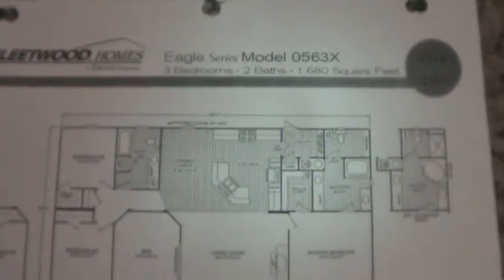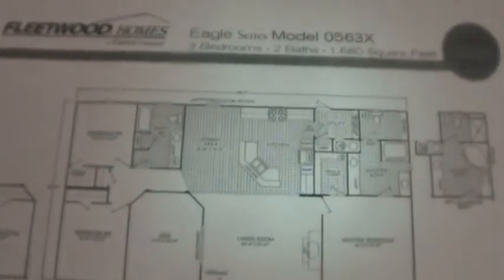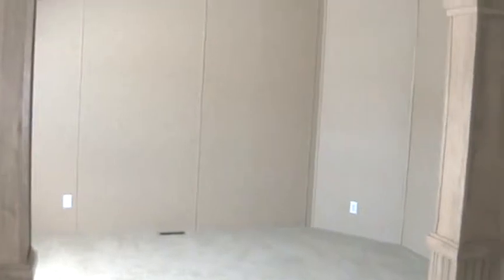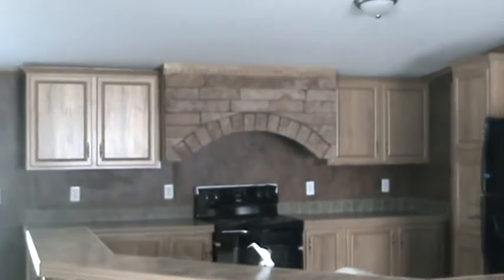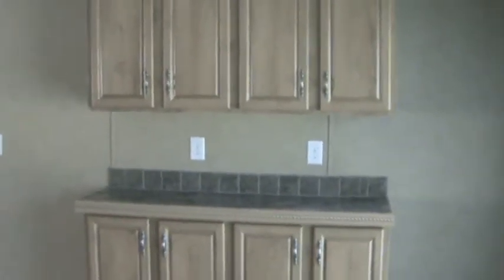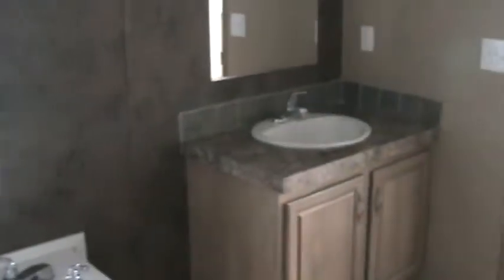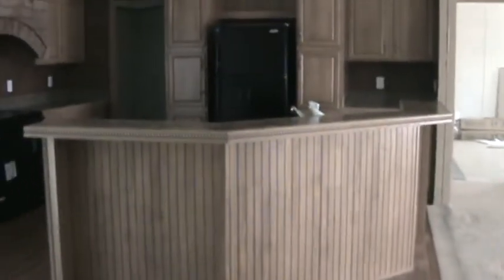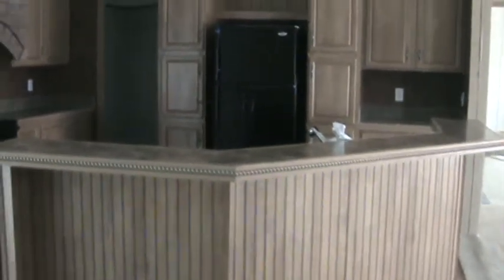Newmans Homes - Fleetwood 0563x Model - CALL US TODAY